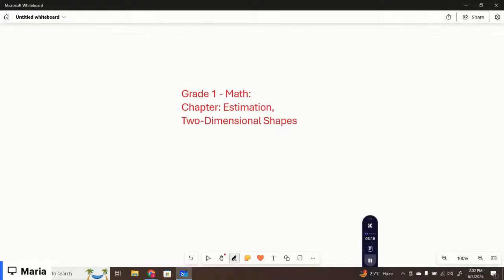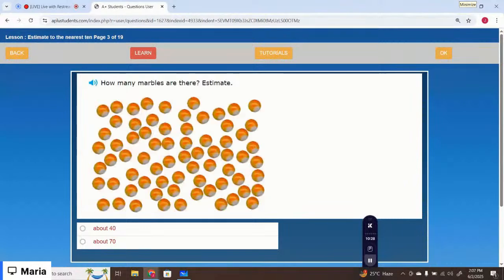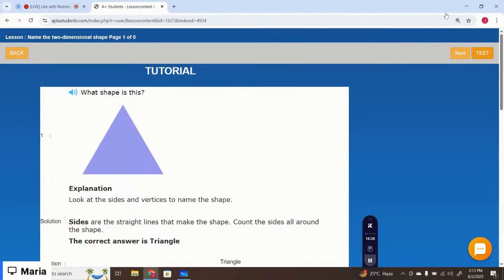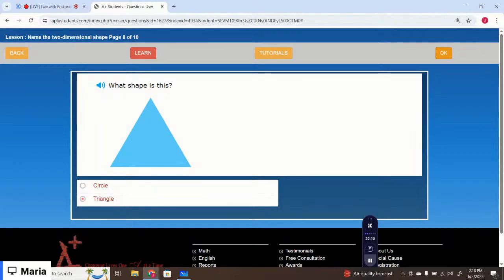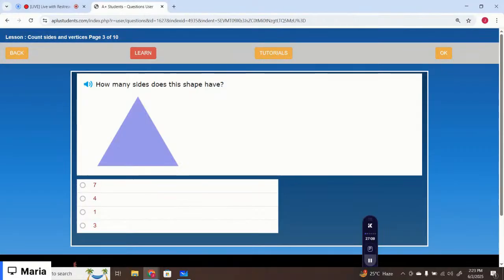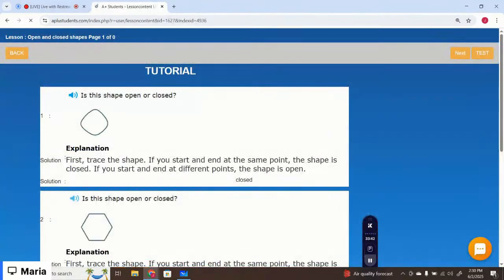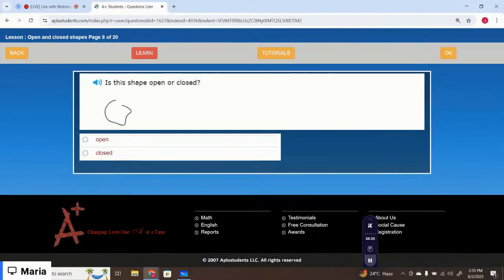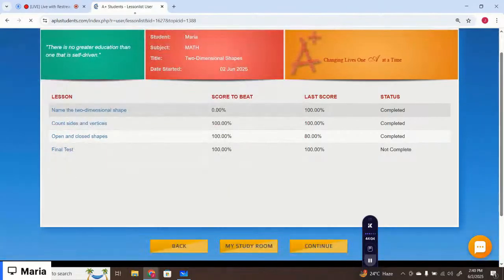Grade 1 - Math: Estimation, Two-Dimensional Shapes